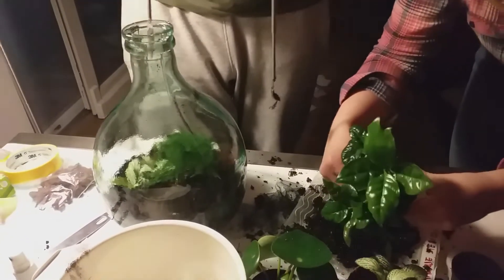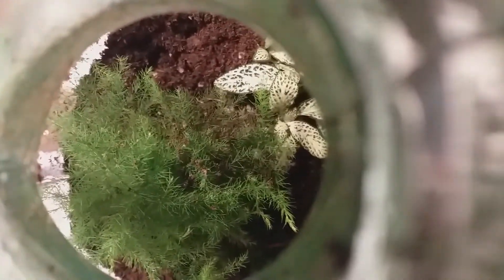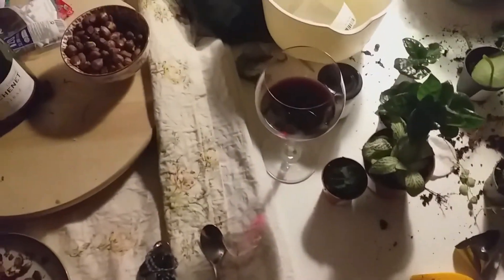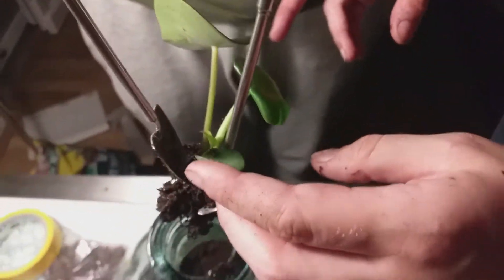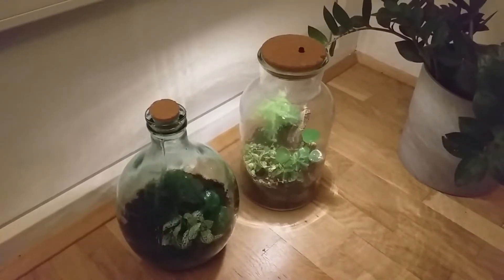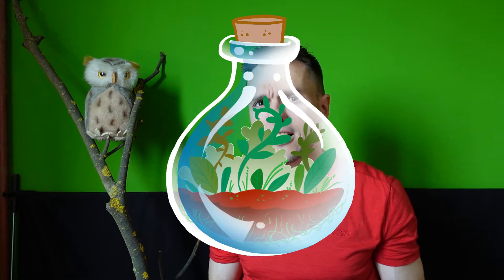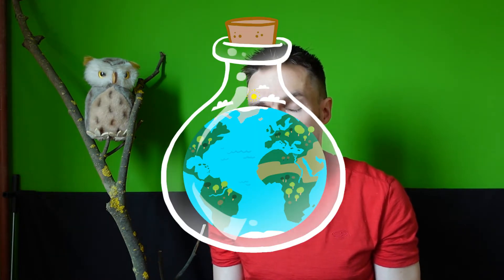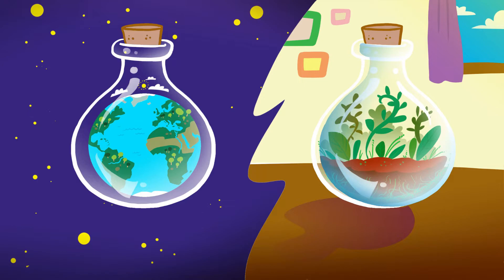To understand the Earth, explore the garden in a bottle. ENVIRONMENT NEWS 9.5.2022.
The Questions of the day.
1. What are the threats to the soil in your surrounding?

2. An interdisciplinary team of seven people participated in the design of a garden in a bottle. What do you think, how long will these gardens in the bottle be self-sufficient?

Links:

Soil threats in Europe
 (Editors) Jannes Stolte, Mehreteab Tesfai, Lillian Øygarden, Sigrun Kværnø, Jacob Keizer, Frank Verheijen, Panos Panagos,
Cristiano Ballabio, Rudi Hessel ; Soil threats in Europe; EUR 27607 EN; doi:10.2788/488054 (print); doi:10.2788/828742 (online)

Monbiot G. 2022. The secret world beneath our feet is mind-blowing – and the key to our planet’s future. Guardian 7.5.2022.

Cho R. 2012. Why Soil Matters. State of the Planet 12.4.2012.

Video creation: Matej Faller
Thumbnail art: Dario Pustaj